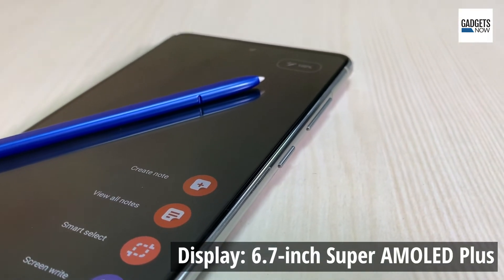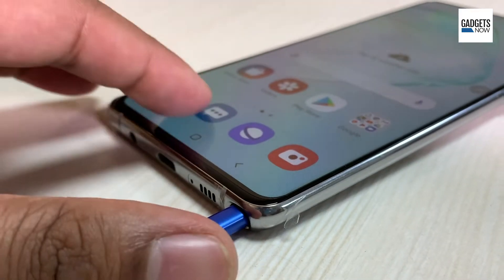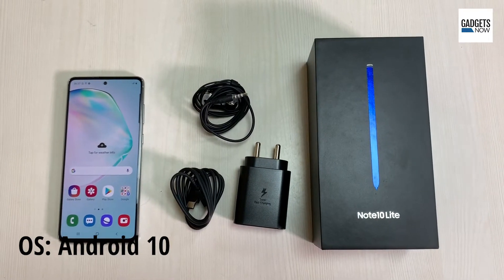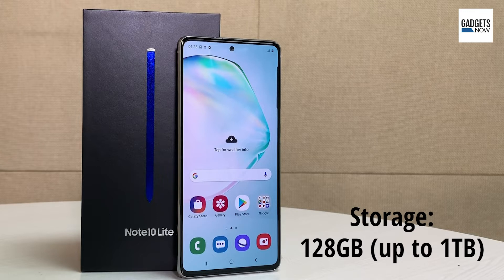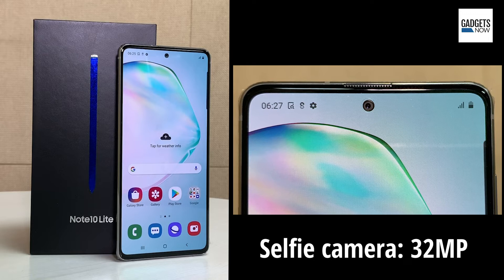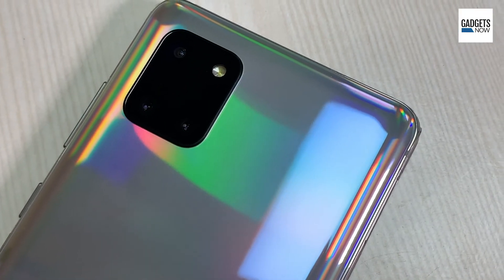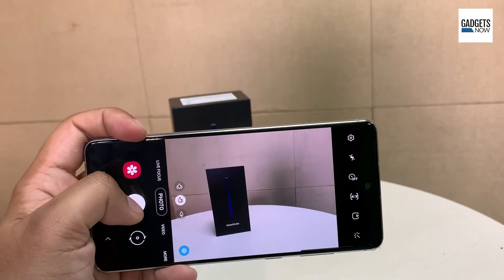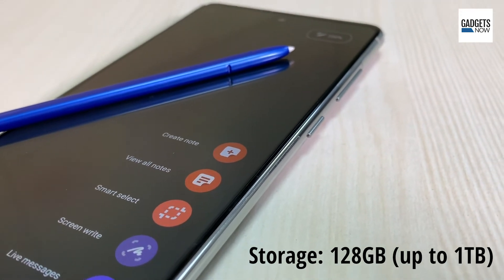Samsung Galaxy Note 10 Lite first look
The Samsung Galaxy Note 10 Lite smartphone comes in two storage variants. The 6GB RAM model comes at Rs 38,999 and the 8GB RAM model has been priced at Rs 40,999. Buyers can get Galaxy Note 10 Lite at an effective price of Rs 33,999 as part of an upgrade offer. The handset will go on sale from February 3 and will be available both offline and online. The Galaxy Note 10 Lite comes with a 6.7-inch Super AMOLED Plus Infinity-O display. The device houses a triple camera system consisting of three 12MP sensors. The Galaxy Note 10 Lite is powered by a 10nm 64-bit Exynos 9810 octa-core processor paired with 6GB or 8GB RAM. Both the variants offer 128GB internal storage and support for microSD cards of up to 1TB.

MORE